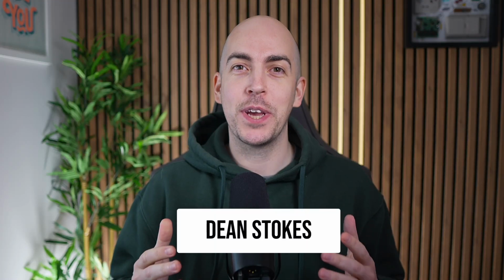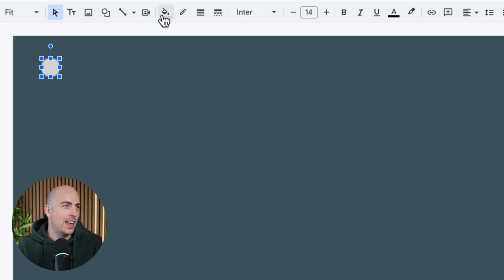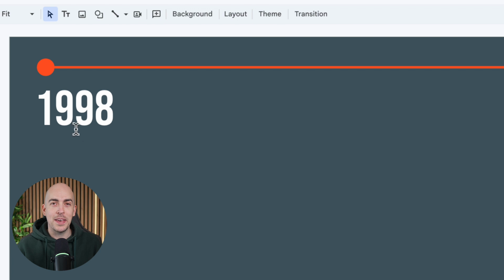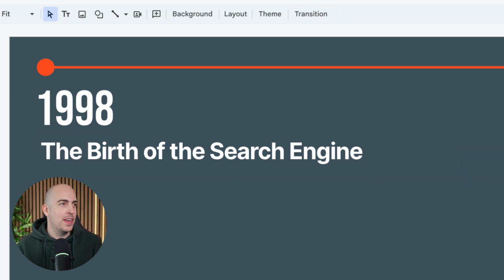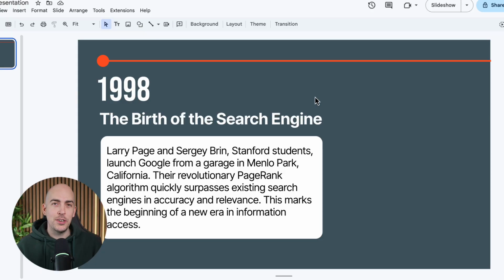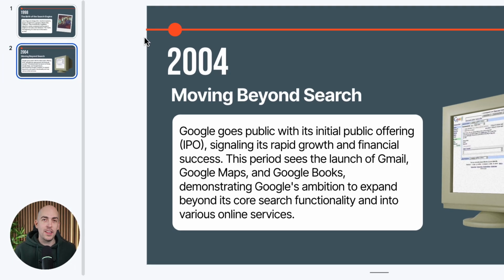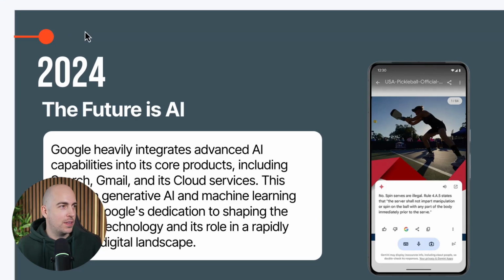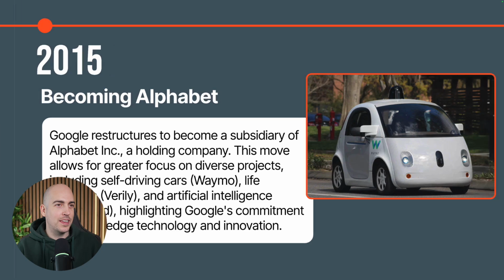How To Design a Timeline Presentation in Google Slides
Use this tutorial to create an effective animated timeline for your next project. This will also work in PowerPoint!

If you don't want to create everything from scratch, use my template as a starting point

00:00 Intro
00:04 Create a new presentation
00:08 Design the first slide
02:35 Duplicate and design other slides
03:50 Animate the timeline effect